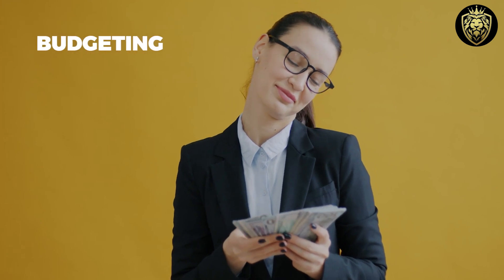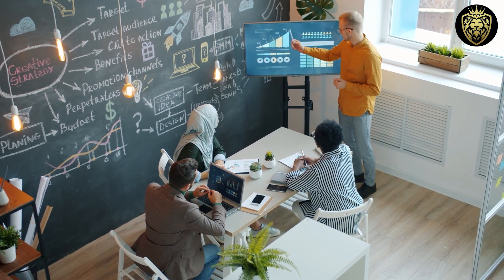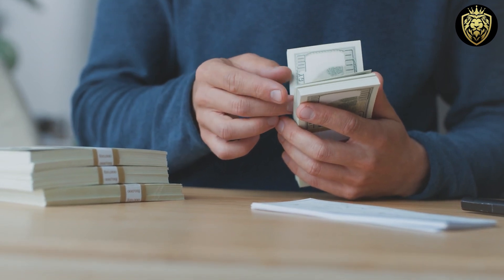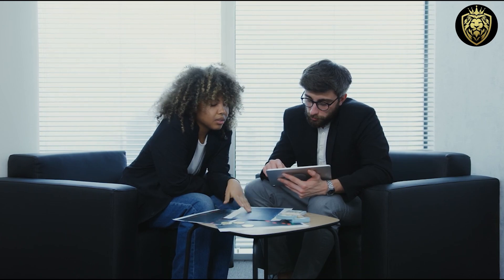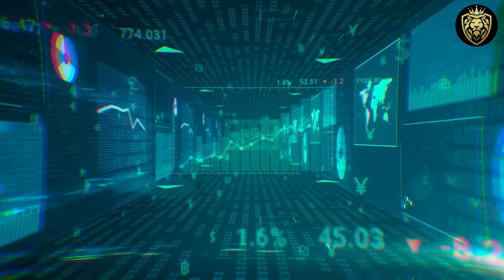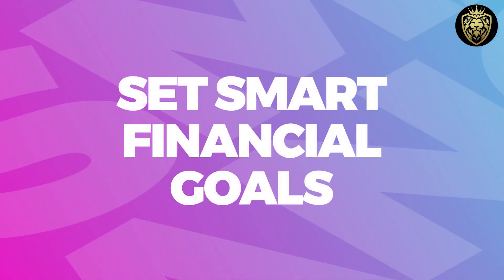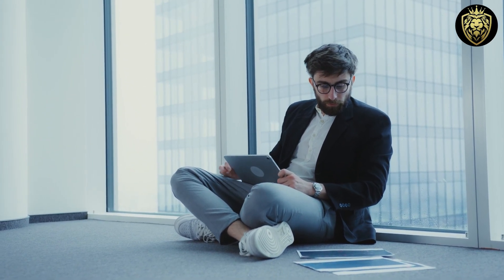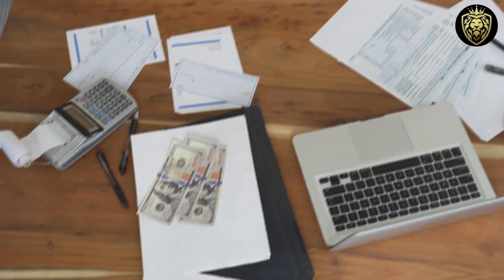How to Budget - Cash Stuffing + Google Sheets Made Easy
Want to get control of your finances and finally reach your money goals? Learn how to combine cash stuffing and Google Sheets for a powerful budgeting system!

In this video, I'll teach you how to budget your money effectively, using both the popular cash stuffing method and the power of Google Sheets.  Whether you're new to budgeting or looking to improve, this video has you covered. We'll discuss setting financial goals, tracking your spending, and the benefits of both cash and digital budgeting tools.

Discover how the cash stuffing method provides a tangible way to manage your spending and helps prevent overspending in different areas of your budget.

Recommended videos on self improvement in Mr. Wisdomation: -

Hey! I'm all about helping you get smart about your money.  Find simple personal finance tips, budgeting tutorials, and more on my channel.

Copyright ownership of this video is owned by Mr. Wisdomation.